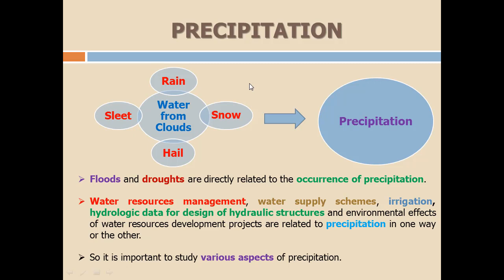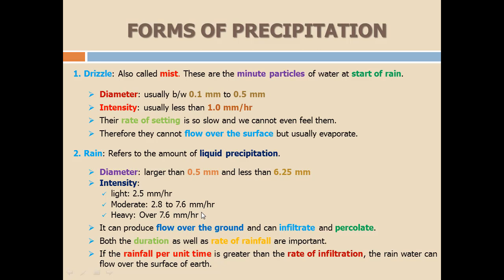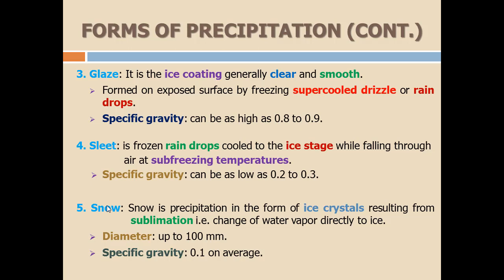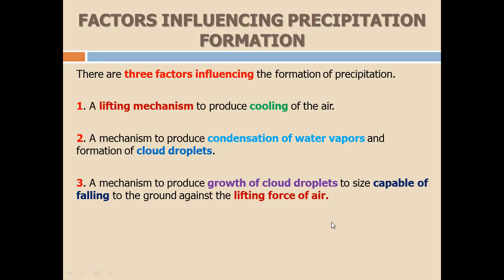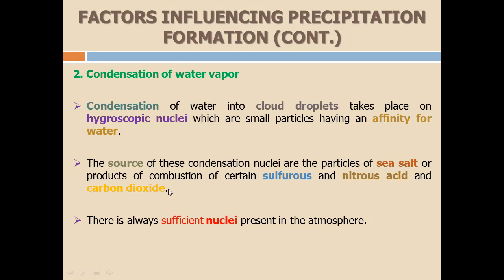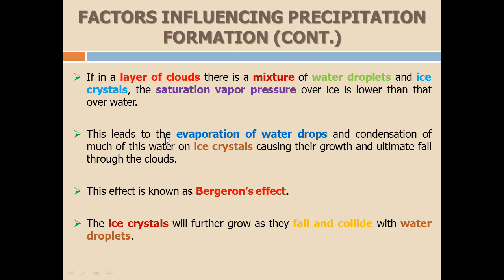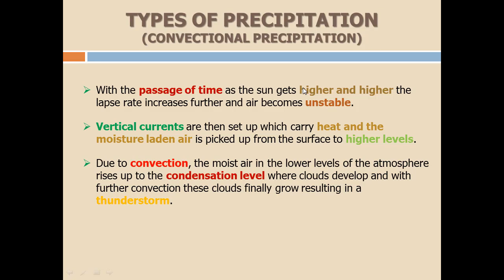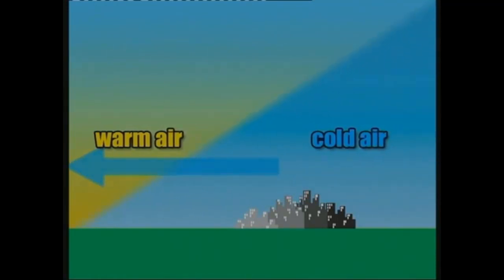Lecture 4: Hydrology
This lecture is about Precipitation, its different forms, formation process and Three types based on the lifting mechanism of air.